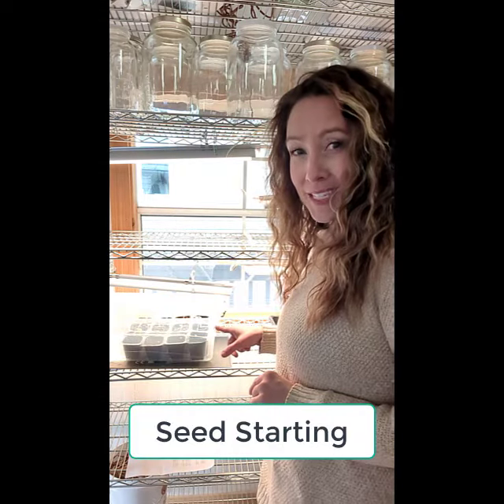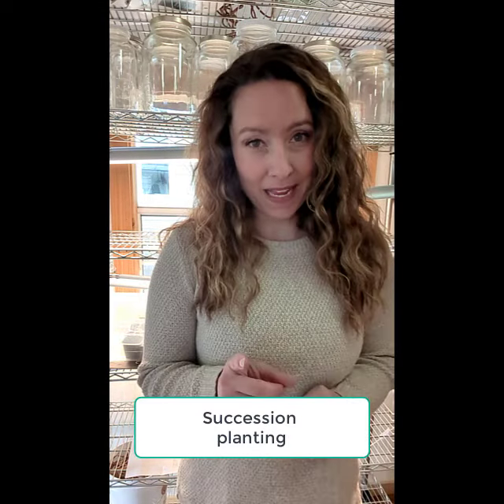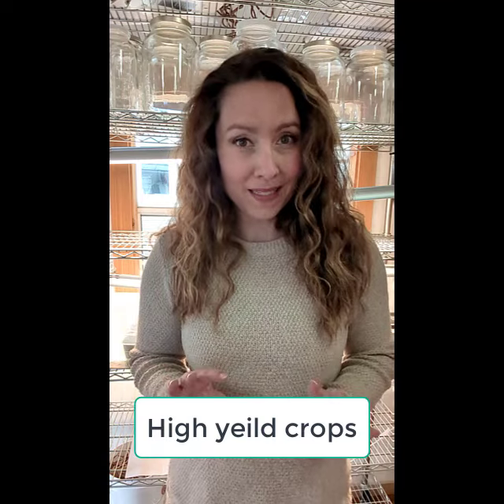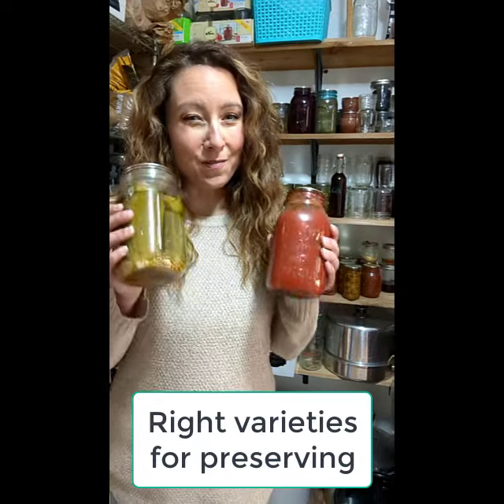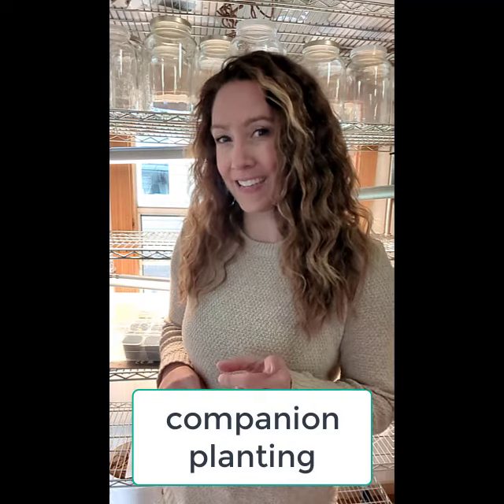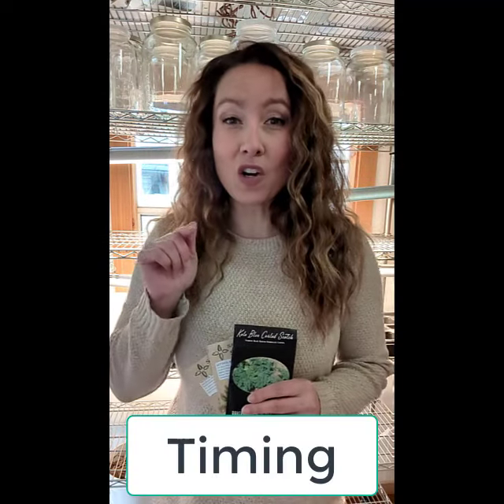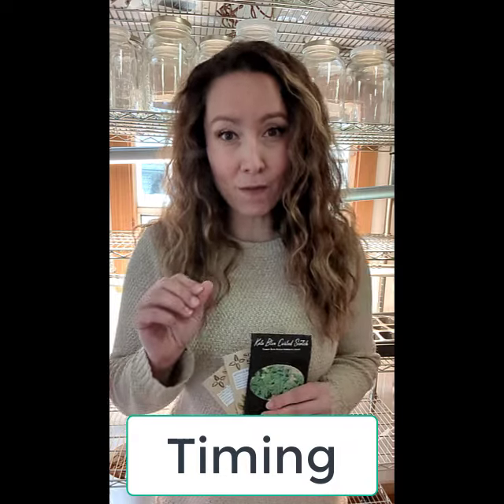7 Tips to Grow More Food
Don't miss your chance to see the premiere of the movie Homestead and your chance to win over $300,000 in prizes.
I'm about to ruffle some feathers, but when people hear we raise 99% of our own meat and over 70% of our fruits and vegetables I often hear:

⏰ must be nice but I have a full time job
🚜 Lucky you have a bunch of acres
💲I don't have that kind of money

Even though they don't realize it, the above are actually excuses. We raised this amount of food while both commuting to day jobs and working second jobs in the side.

While the cattle do require acreage all of our fruits and vegetables are produced on less than a 1/2 acre of our backyard.

We started raising more of our own because it was cheaper than the grocery store or I couldn't find clean enough products at the store.

I'm going to be sharing 9 tips I've learned over the past 23+ years of gardening that have tipped the scales on the amount of food we produce without adding more hours or tons of new garden space this Wednesday in a FREE live training.

Are you looking to raise more than last year?